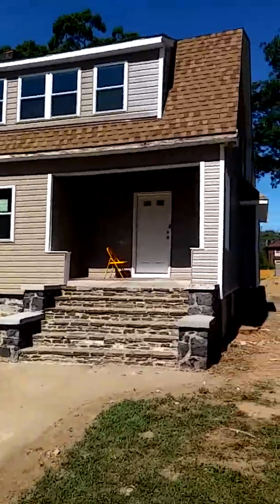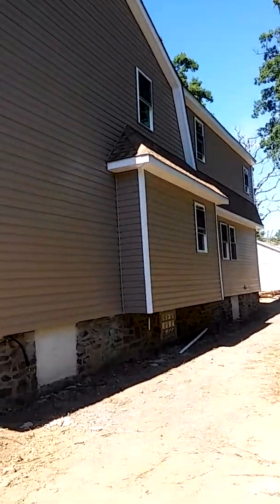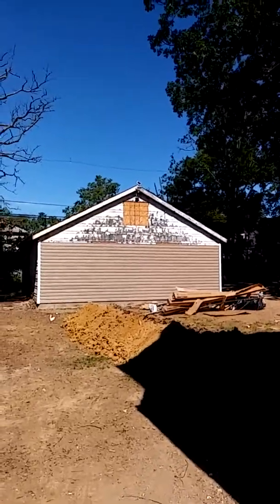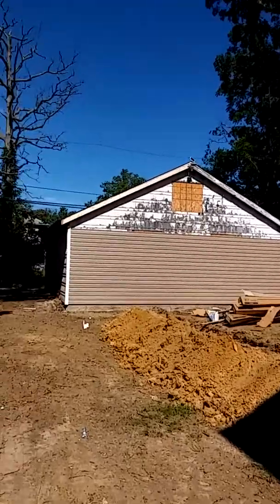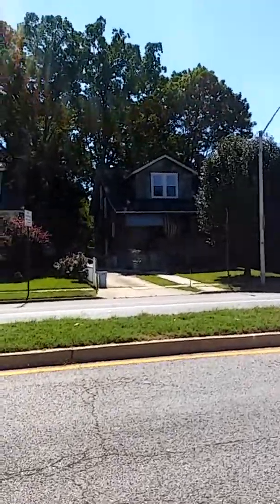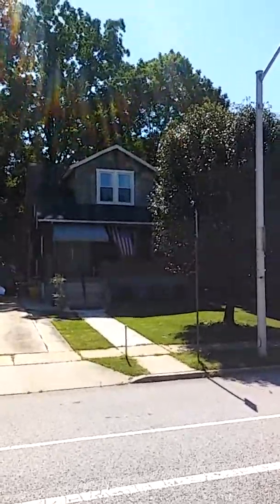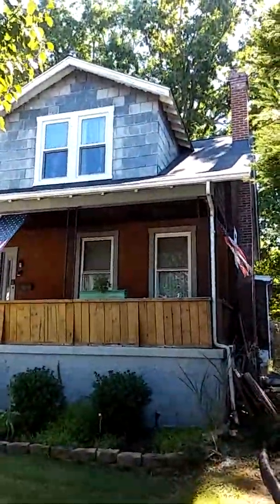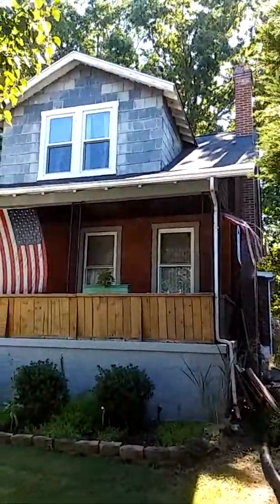FLIPPING HOUSES IN BALTIMORE CITY IS A BAD WORD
Buying rehabilitation repaired homes, cover up!